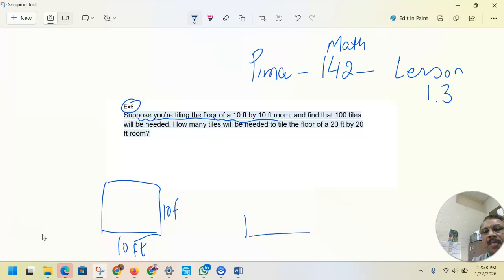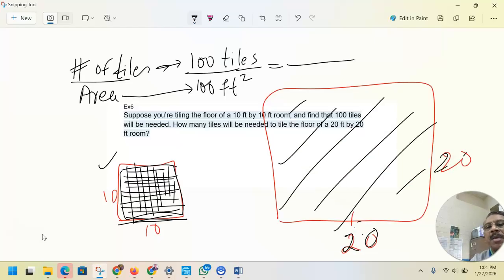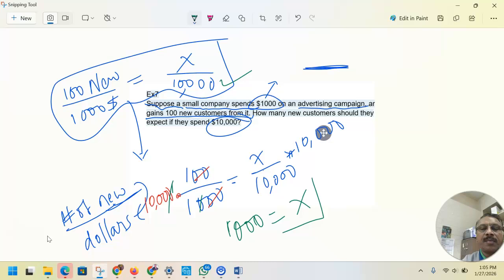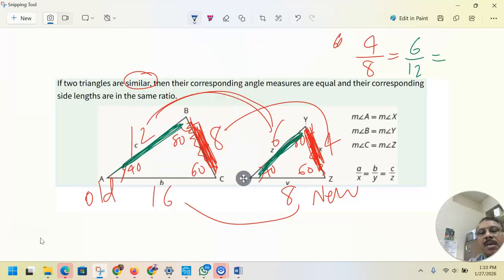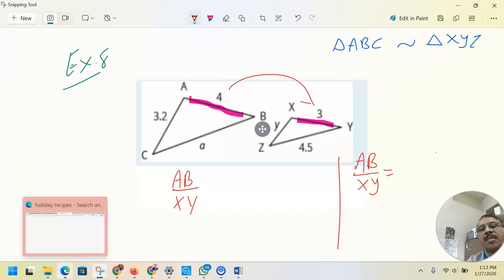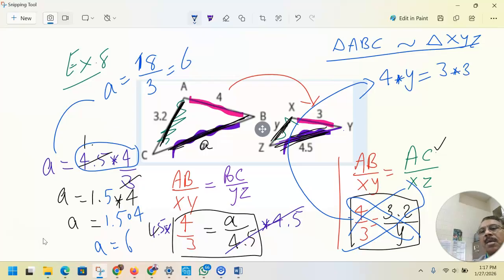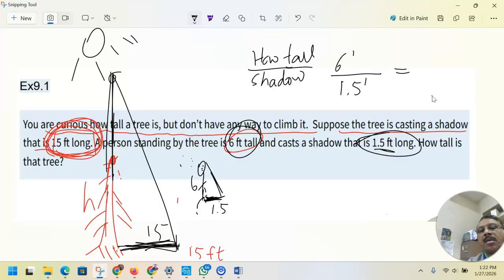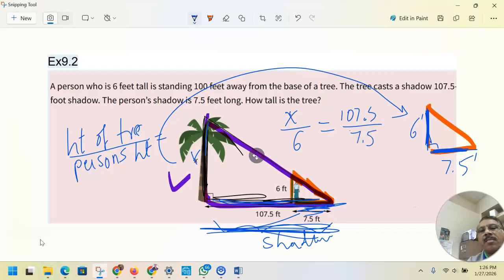pima 142 less 1.3 example 6-9